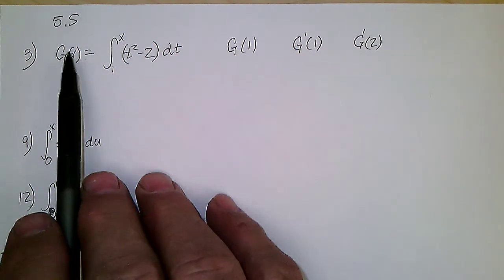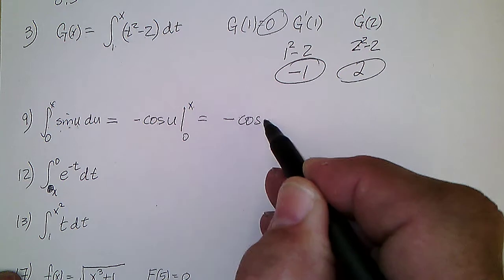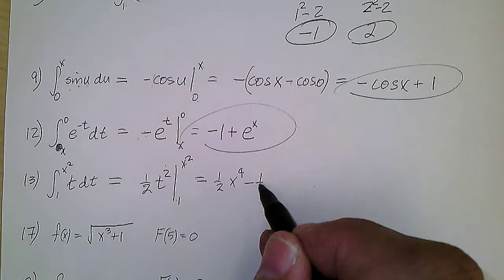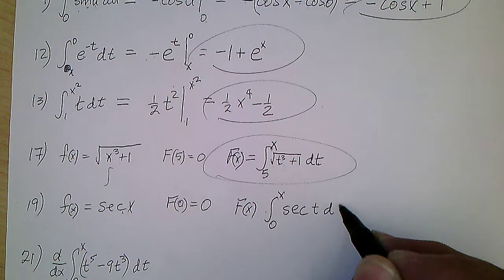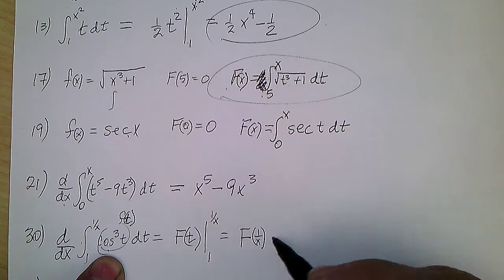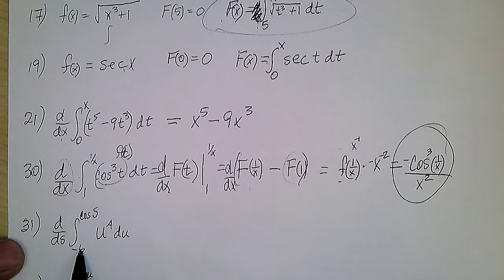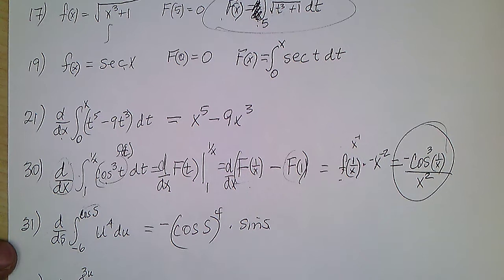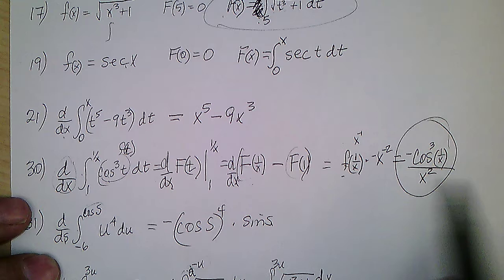173 Sect 5 5 Pbs 3 9 12 13 17 19 21 30 31 34